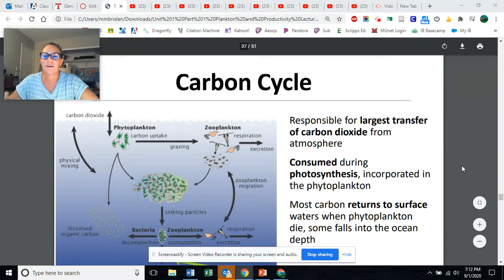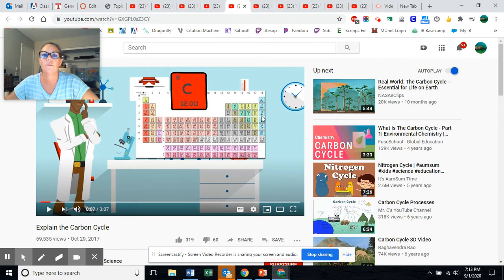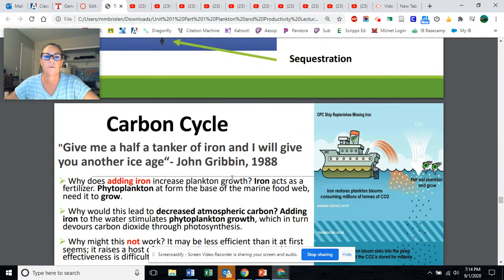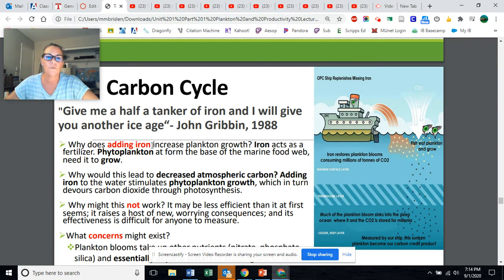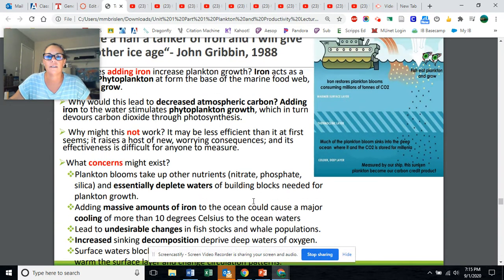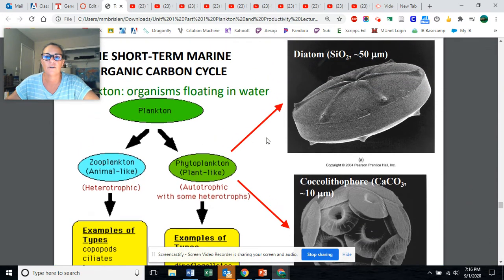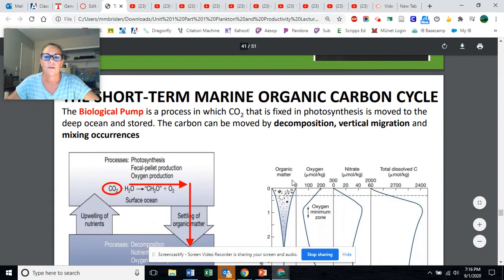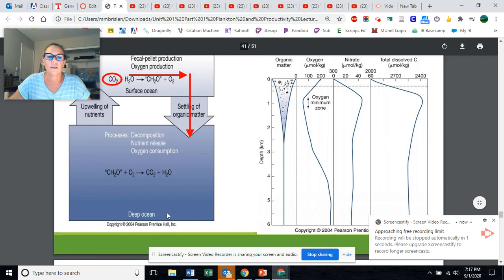Lecture Unit 1b #4: Sep 1, 2020 7:17 PM